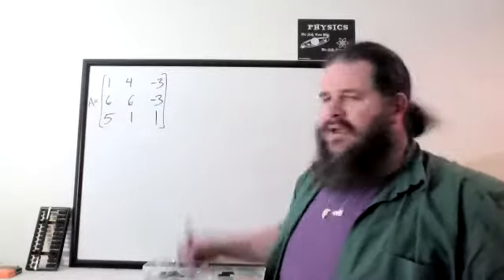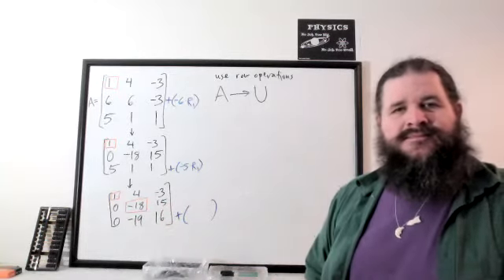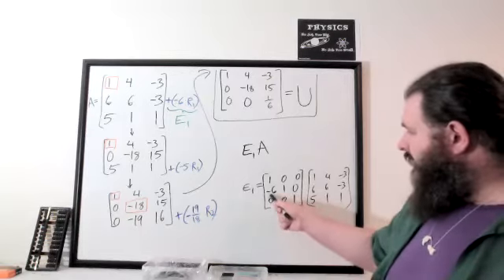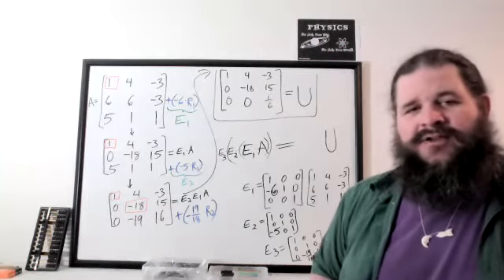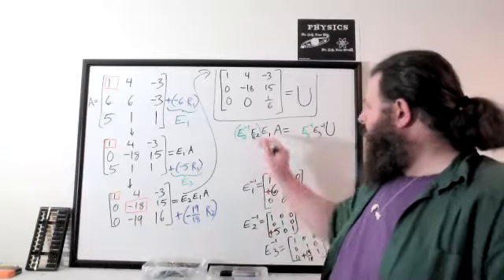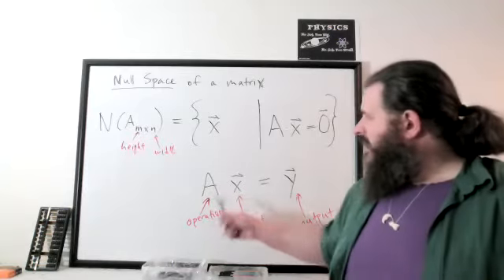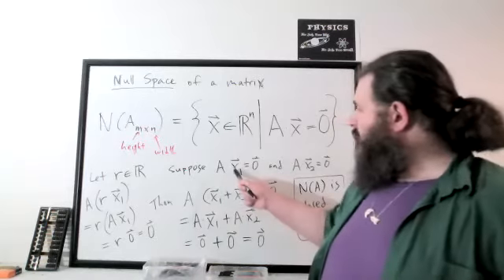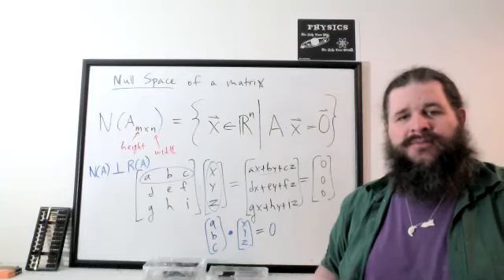M22A w20210428 LUdecomposition NullSpaceProperties